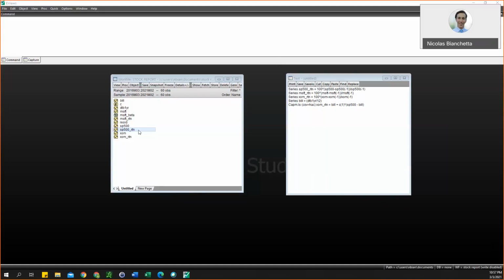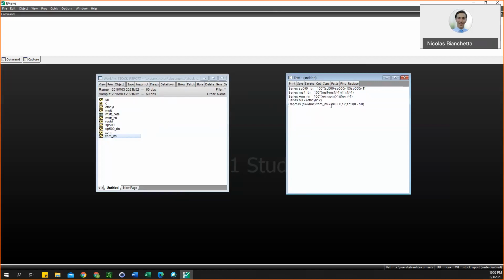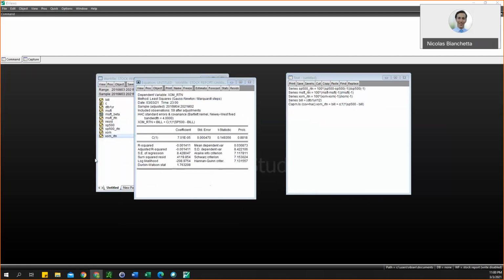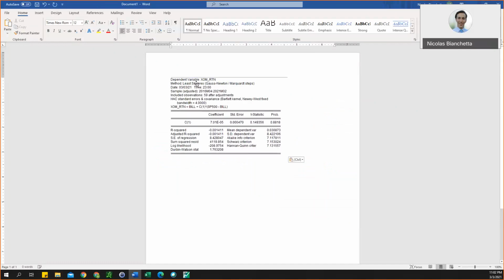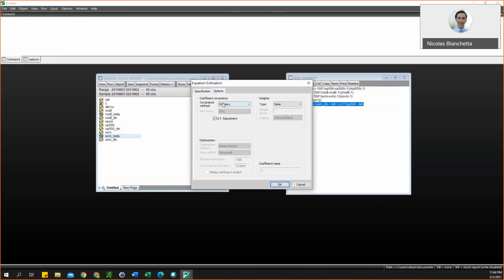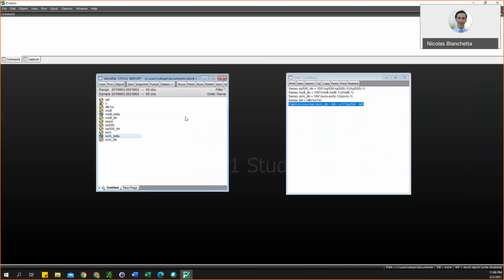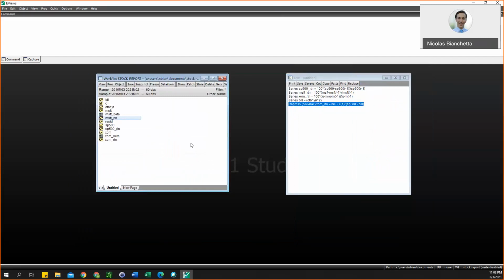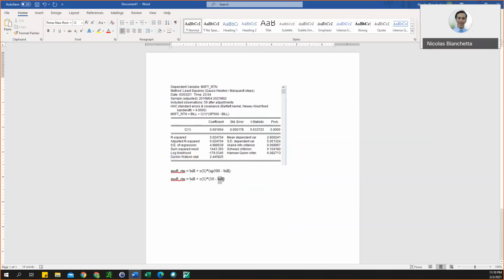EViews Regressions and Descriptive Statistics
Code Needed:
Series sp500_rtn = 100*(sp500-sp500(-1))/sp500(-1)
Series xom_rtn = 100*(xom-xom(-1))/xom(-1)
Series bill = (dtb1yr/12)
Capm.ls (cov=hac) xom_rtn - bill= bill + c(1)*(sp500 - bill)

Hopefully this video provided value to you. If you enjoyed this video, please press that like button!

This instructional video was made to help students with their stock project at SUNY New Paltz.